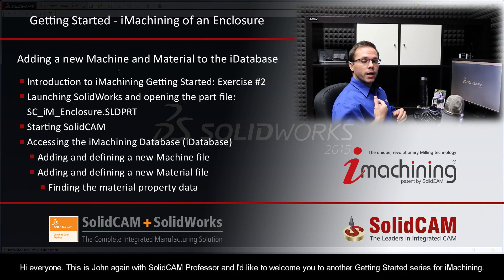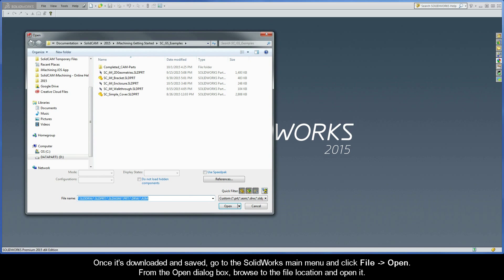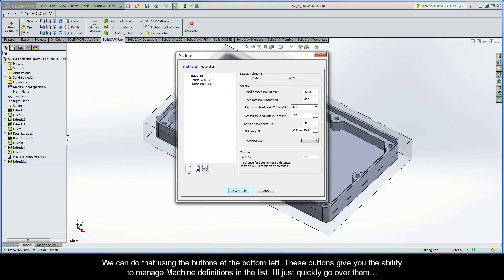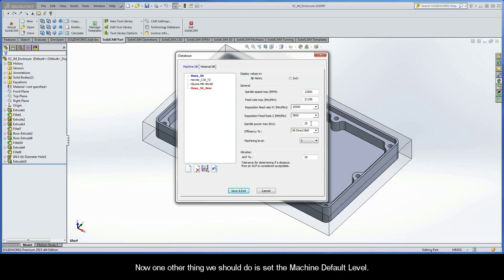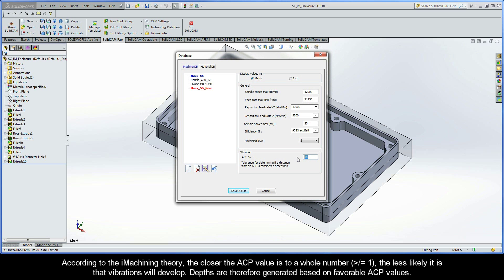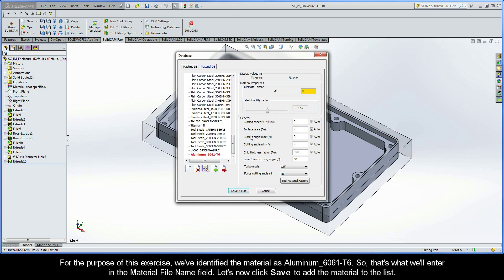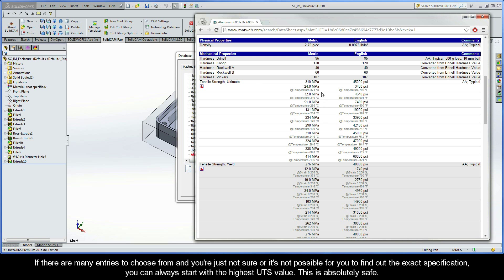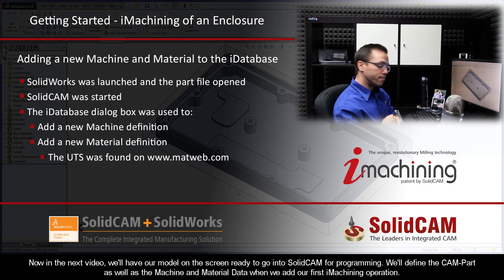SolidCAM iMachining Getting Started: Adding a new Machine and Material to the iDatabase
This is the first recording in Exercise #2 of a Getting Started series called iMachining of an Enclosure, where I'll cover the most common (need to know) topics about iMachining. In this video, new Machine and Material files are added to the iMachining Database and the important parameters that are required by the iMachining technology are defined.